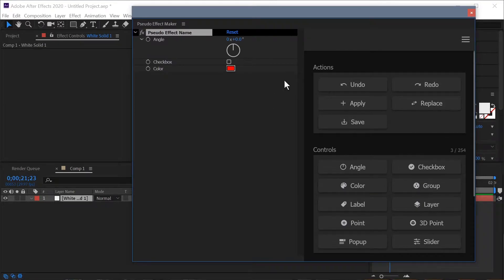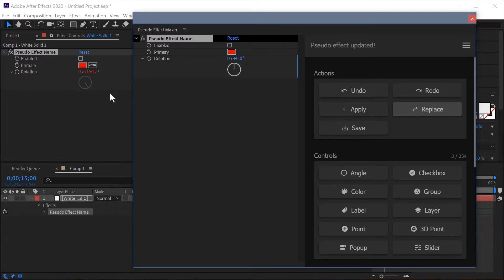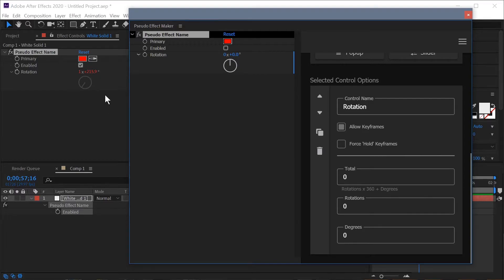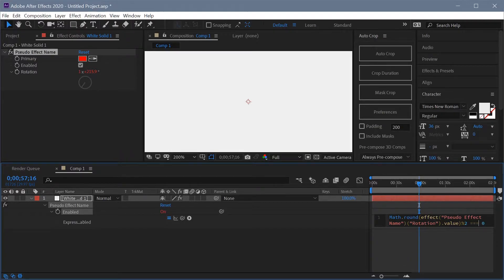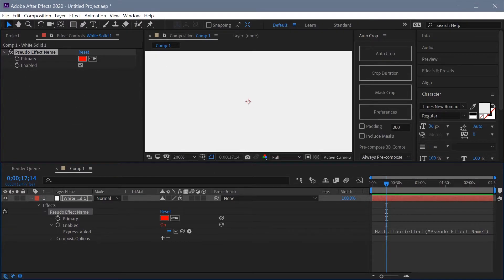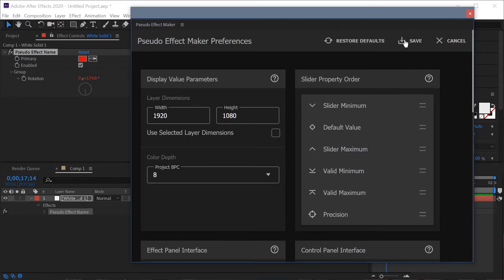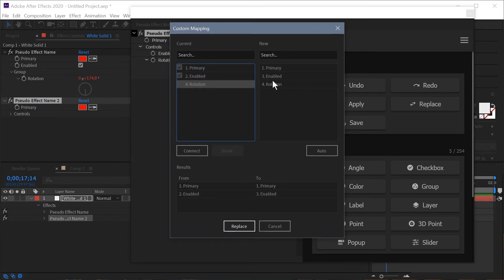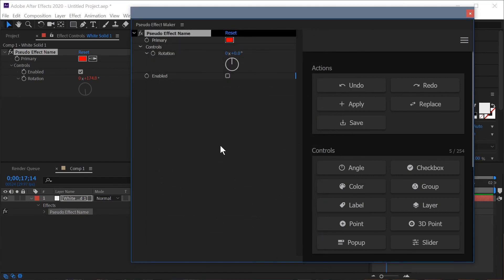The Replace Action: The Pseudo Effect Maker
This tutorial goes through how to use the "replace" action, new in Pseudo Effect Maker version 3

Replacement has been the most requested feature for the Pseudo Effect Maker. It allows you to replace the control that you are currently working with, while maintaining expressions and keyframes. This replacement can happen automatically using the best guess or you can create a custom mapping.